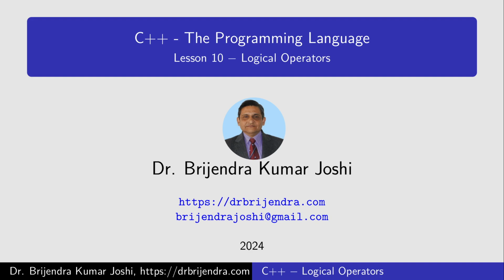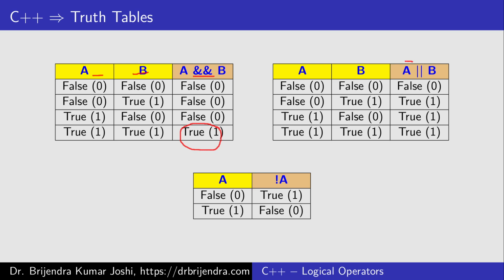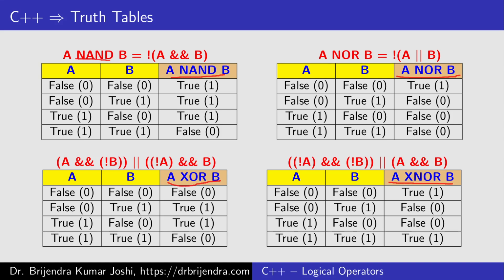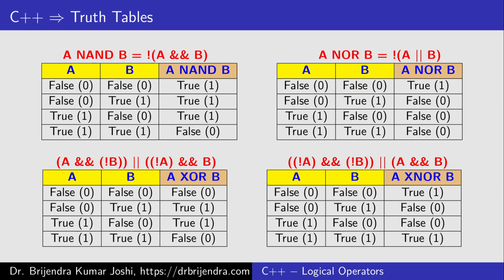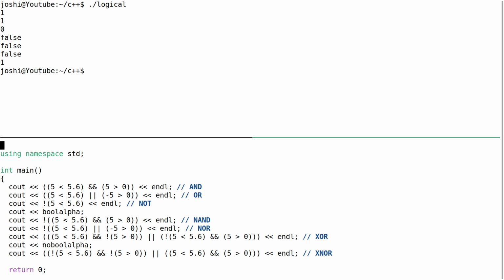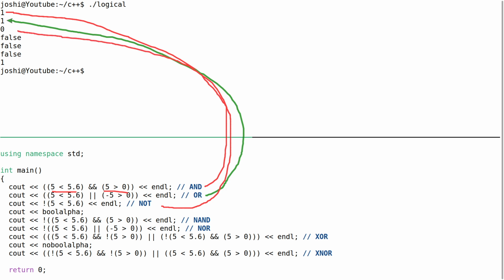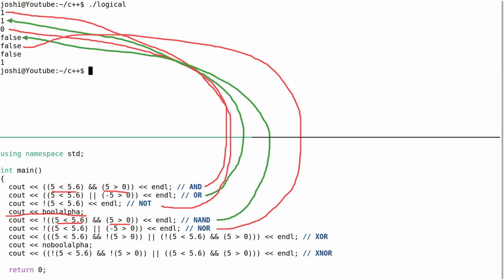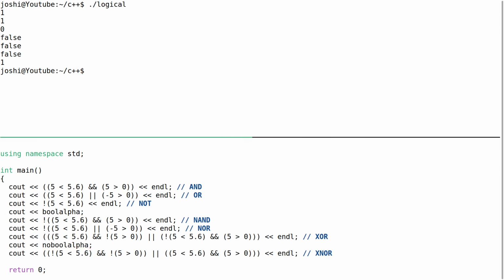Video #59: C ++ Lecture #10: Logical Operators (English)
Using logical operators